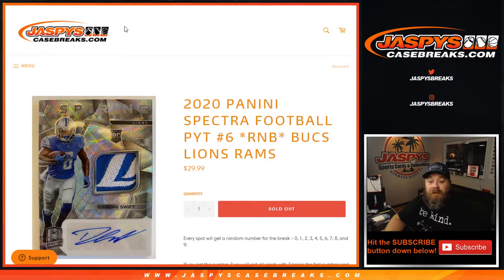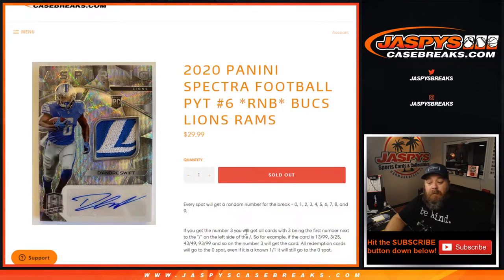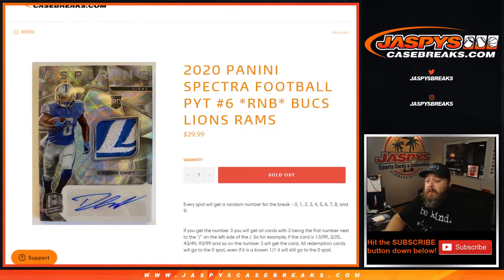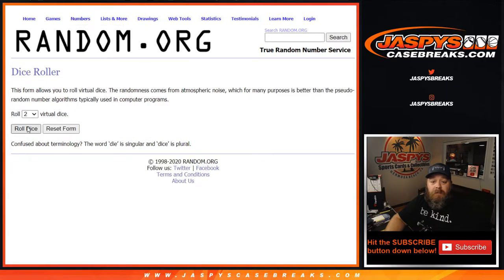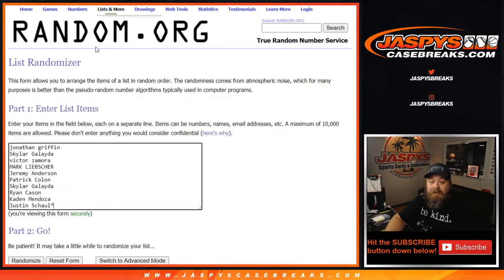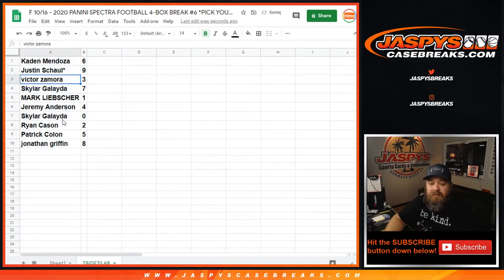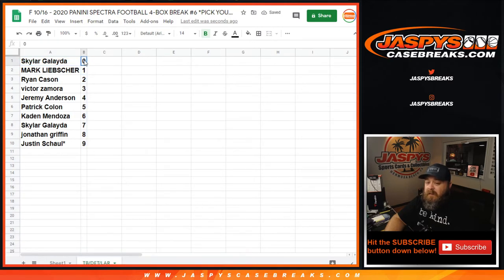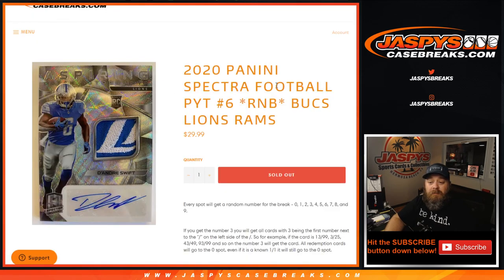F 10/16 - 2020 PANINI SPECTRA FOOTBALL 4-BOX BREAK #6 *PICK YOUR TEAMS* (RNB RANDOMIZER)